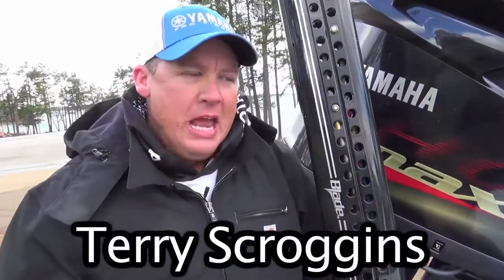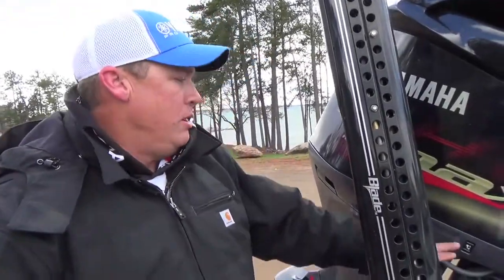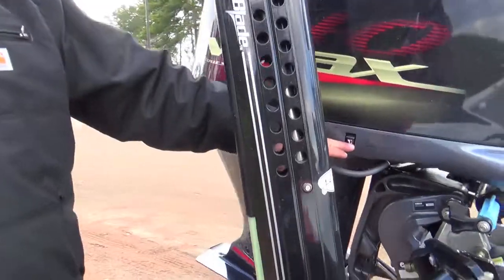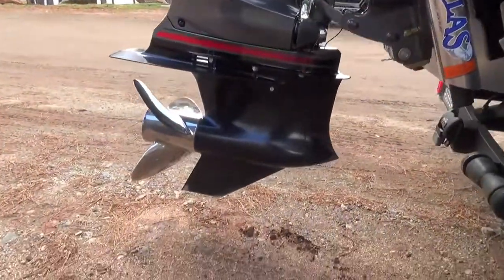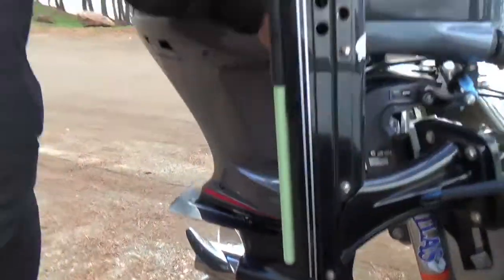Terry Scroggins: Cold Water Motor Maintenance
Terry "Big Show" Scroggins talks about motor care when its super cold.